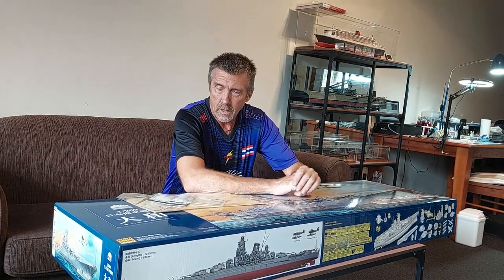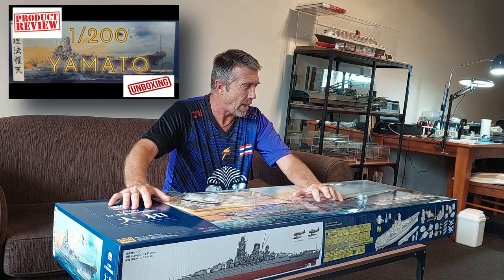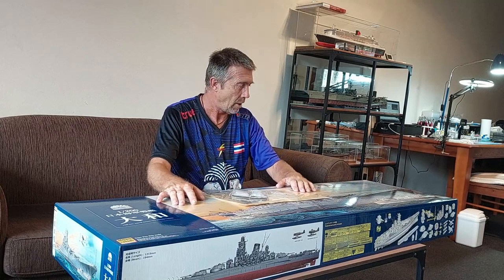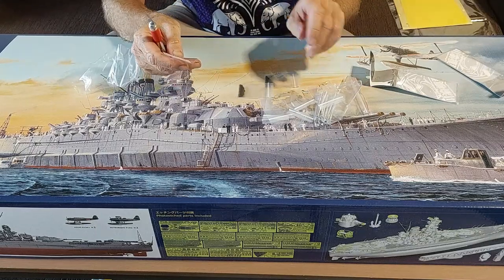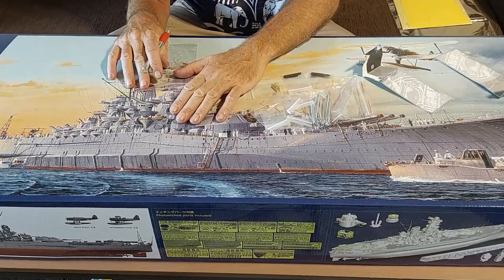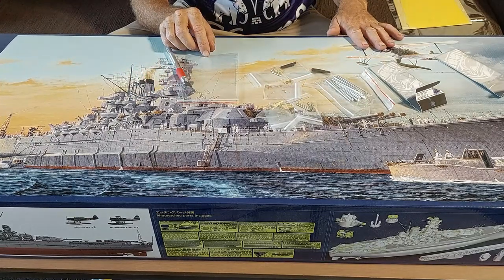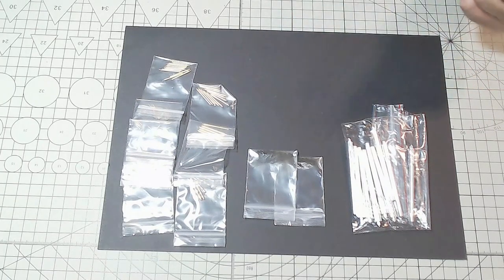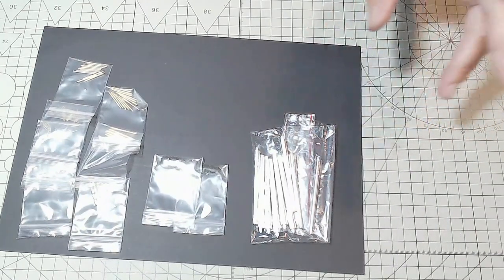Monochrome 1/200 Scale IJN Yamato Battleship Aftermarket Product Review. Deck and Guns Barrels 大和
Monochrome/ Gallery / Glow2B Models 1/200 IJN Yamato Battleship NO: 64010 モノクローム　1/200　大和 2022 After Market Product Review. Wood Deck and Metal Guns.

* ABOUT ME
* MANUFACTURES
Trumpeter
Tamiya
Revell
FlyHawk
Bandai
Academy
Airfix
MiniArt
Monochrome
* PLEASE HELP